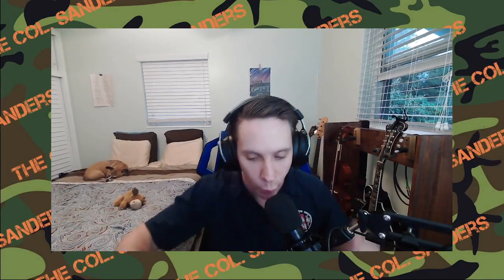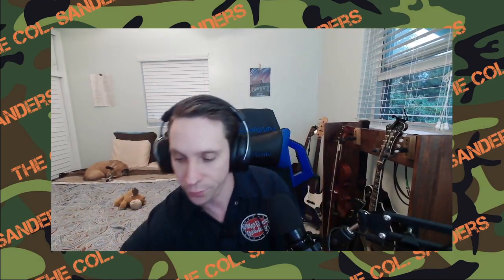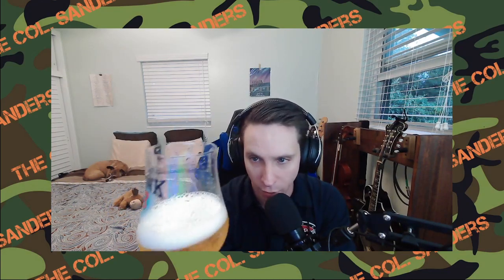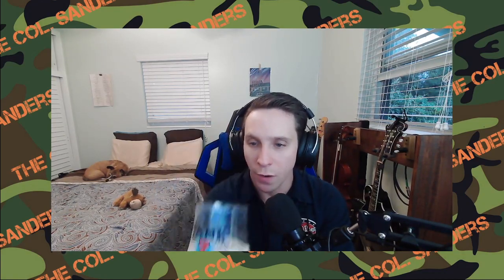Highlight: Fosters lager tasting